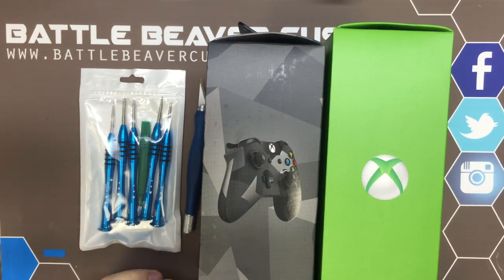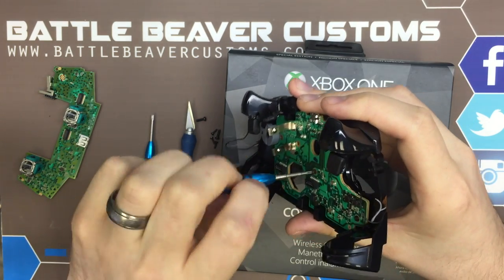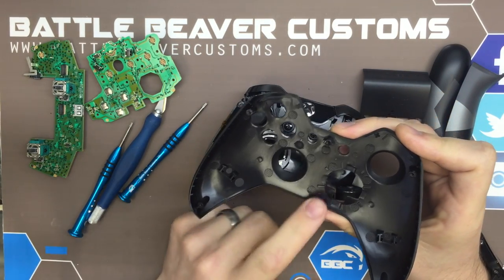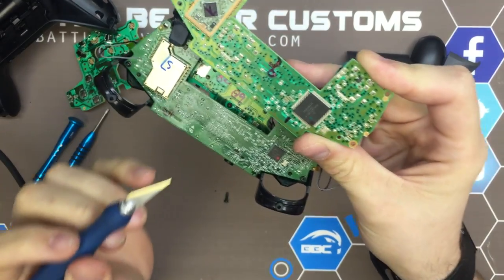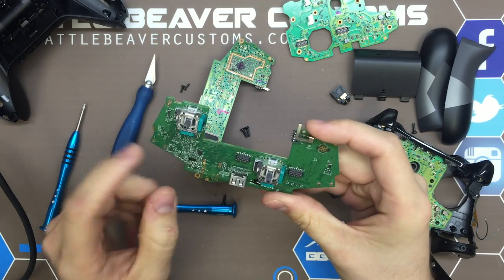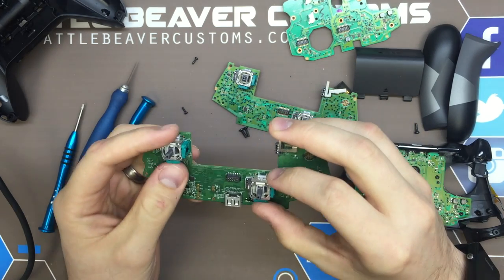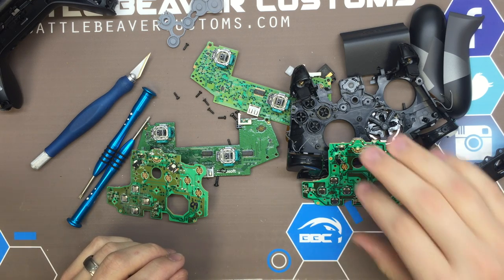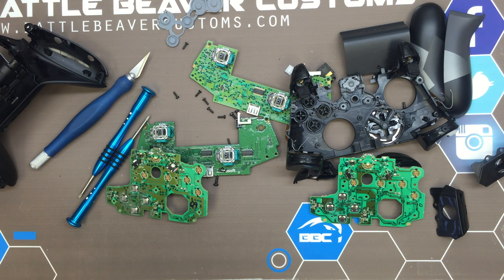Xbox One Covert Forces Teardown and Comparison by Battle Beaver Customs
This is a raw teardown video, no scripting or research with a good amount of camera issues.